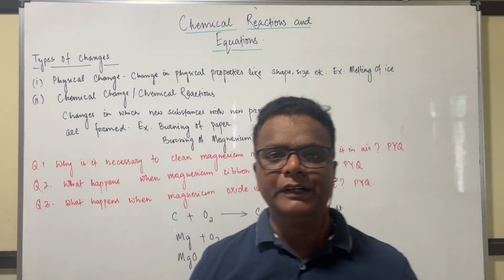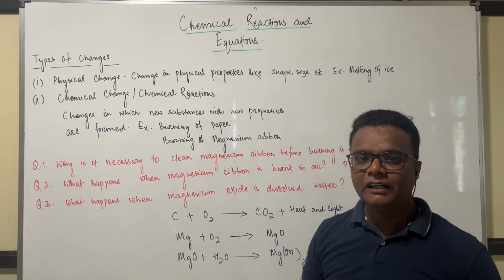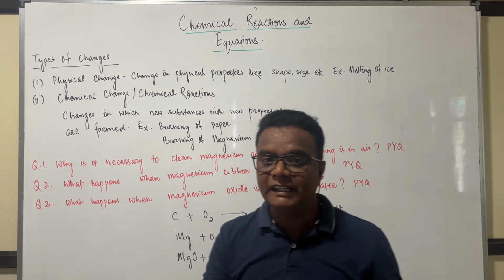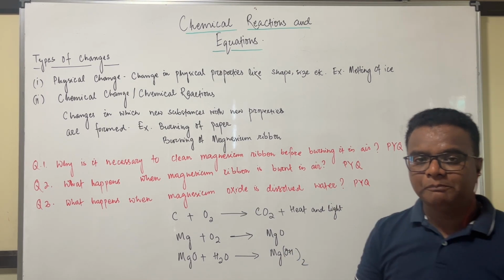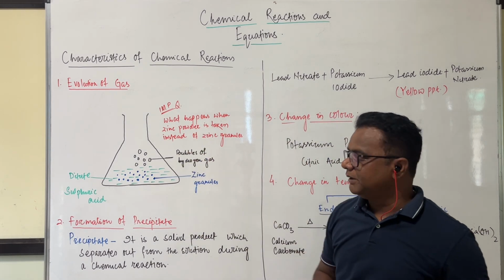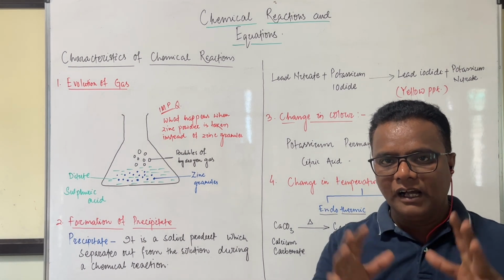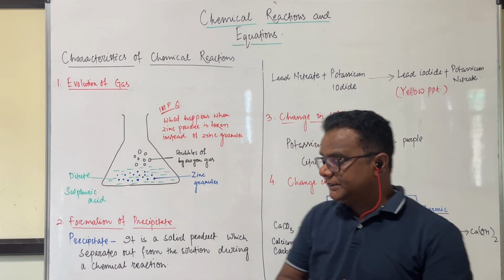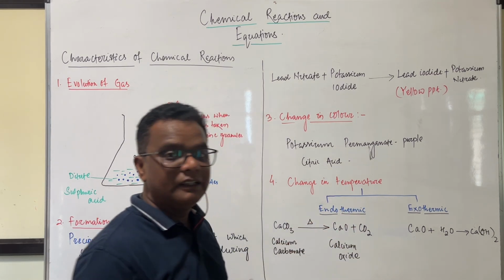Chemical Reactions and Equations CBSE Class 10 Chemistry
Your Queries..
chemical reactions and equations class 10 ncert
class 10 science chemical reactions and equations class 10
chemical reactions and equations class 10 full chapter,
class 10 chemistry chapter 1
chemical reaction and equation class 10
class 10 chemistry,
chemical reactions